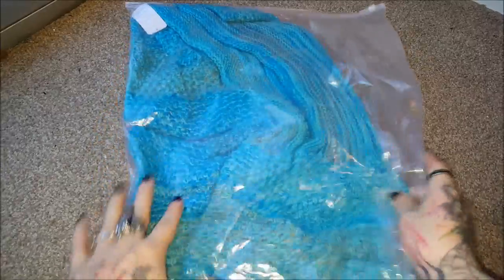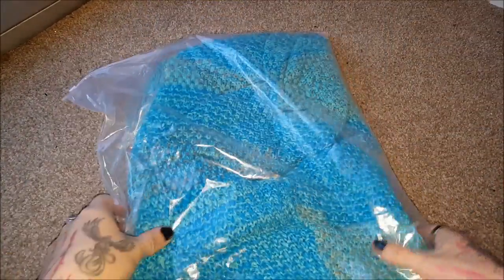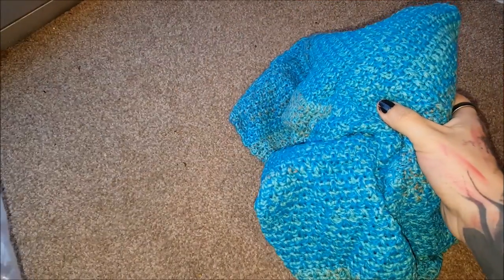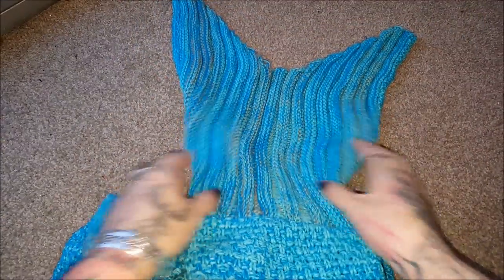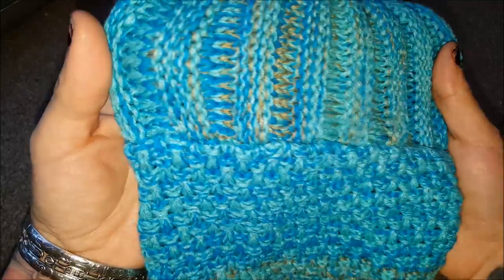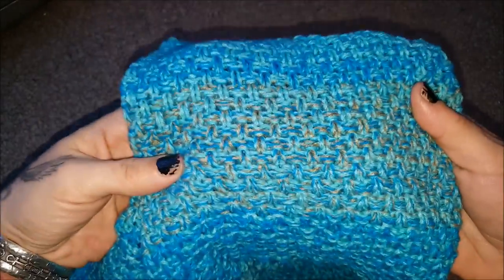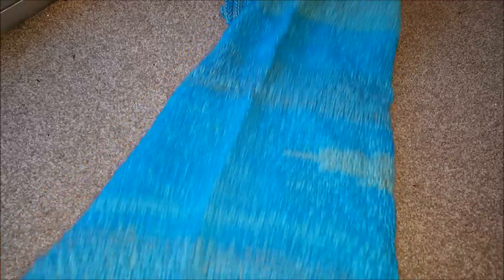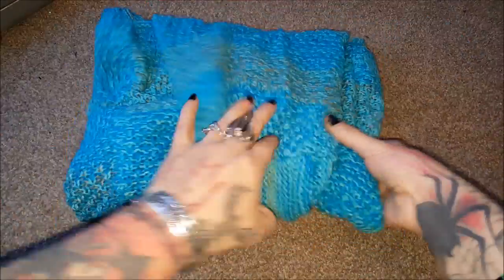DressLily mermaid blanket bulk review